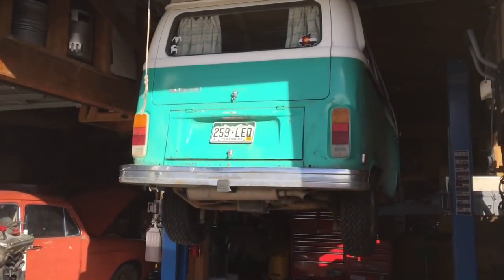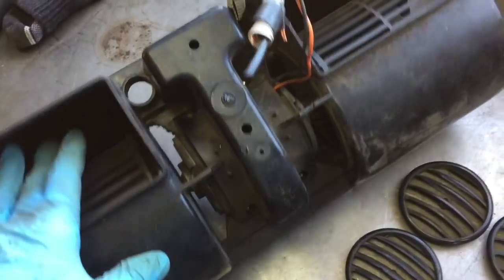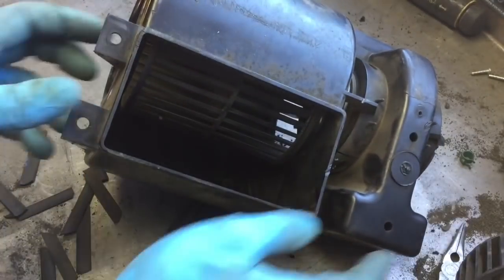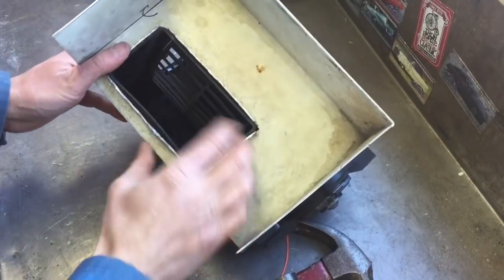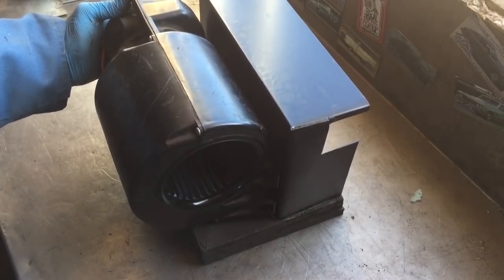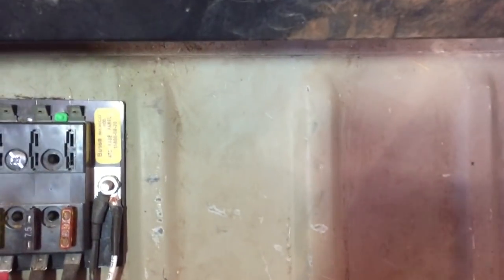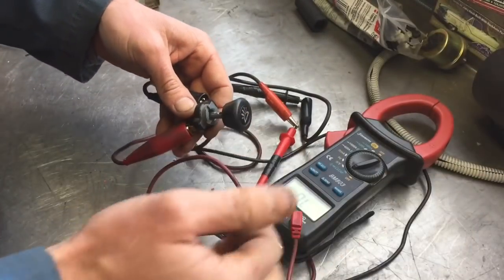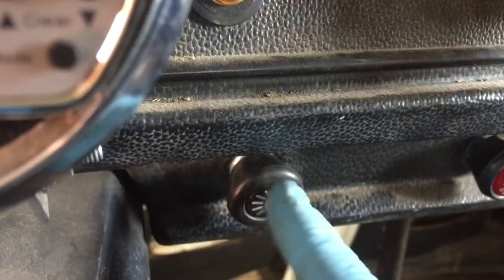Army's Ultra Budget Rear Heater Build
Army the bus has had a Subaru engine conversion for quite some time and I'm just now getting around to installing a heater - I waited too long!!! Having real heat in a VW Bus is life changing! No more giant puffy coats and blankets needed when running errands or on grand adventures. Army is my families personal bus so she gets very little attention and even less funds thrown her way. That means that this heater cost about $20 and was built with mostly scrap parts. Enjoy!